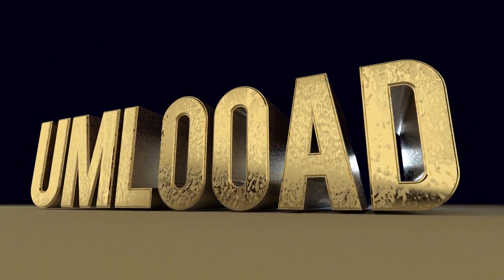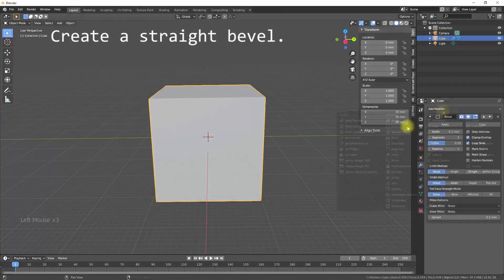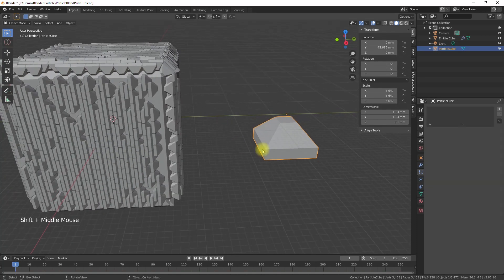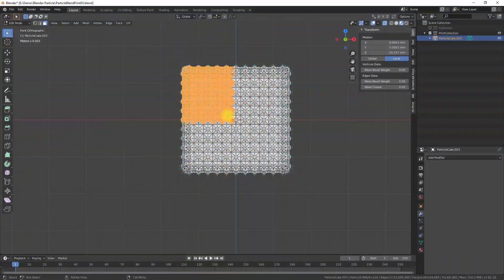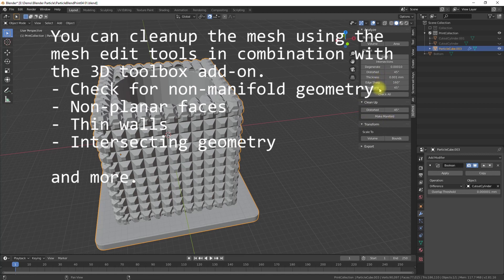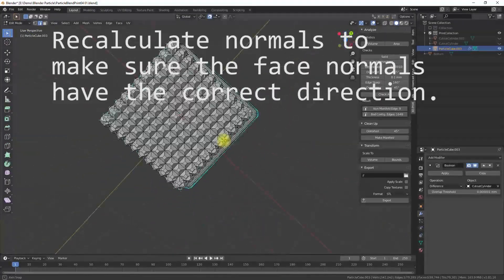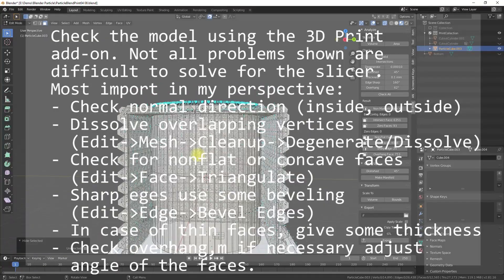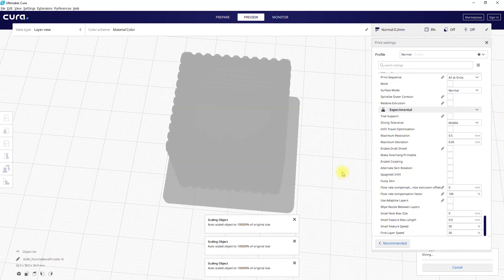3D Modelling and 3D Printing Using Blender's Particle System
Blender 2.8 is a modelling tool, that can also prepare meshes for 3D printing, especially if you use it in a more a more design and art related way.  I made already a video on the overall setup and the link to it will show up here. There are many CAD tools available, just for example Fusion 360 on the commercial side or Freecad on the Freeware side. Yes, any many more. For 3D printing we can use the different modelling styles to create our models.

Did you notice: There are also three videos on Blender modelling with displacement showing different aspects of the topic: